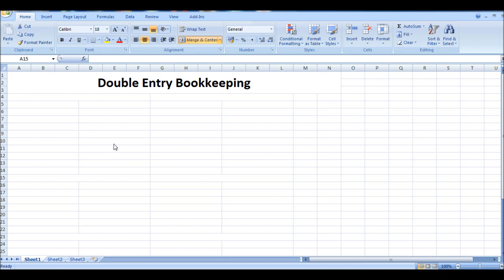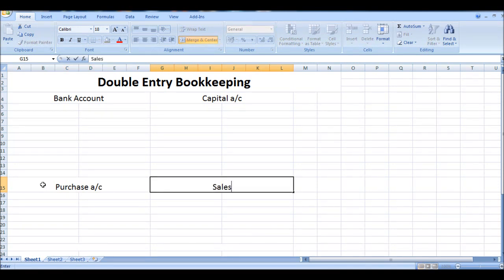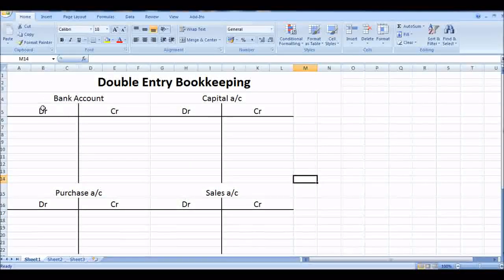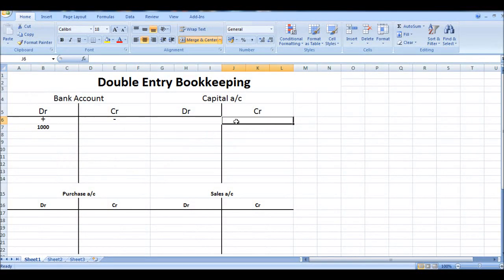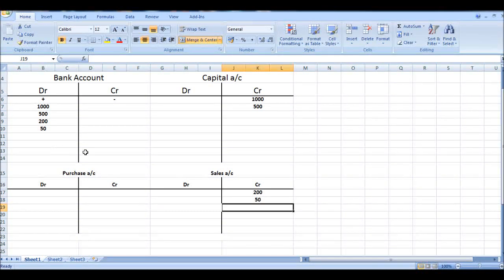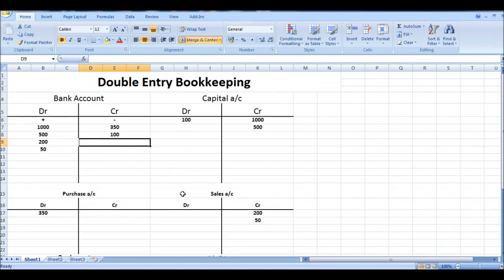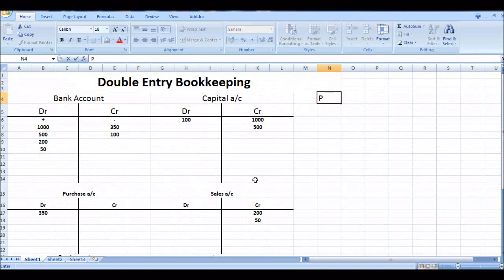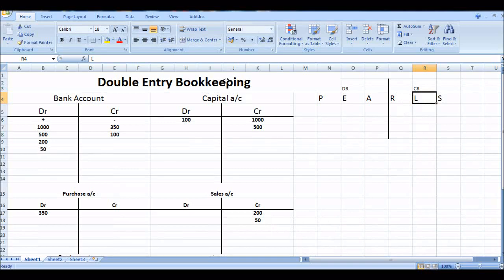Free Online Bookkeeping Course #7 - Double Entry Bookkeeping System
The basics of double entry bookkeeping including simple ways to remember debits and credits.